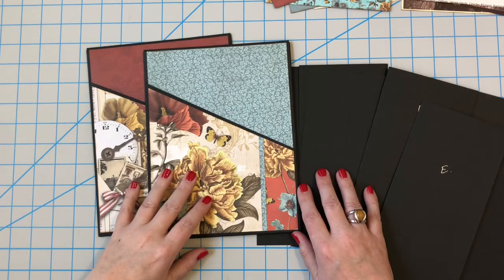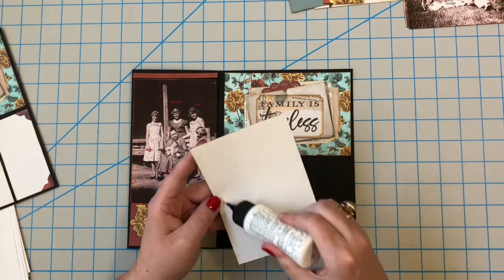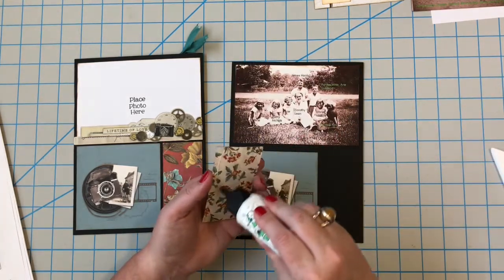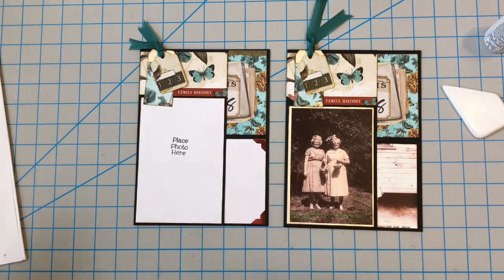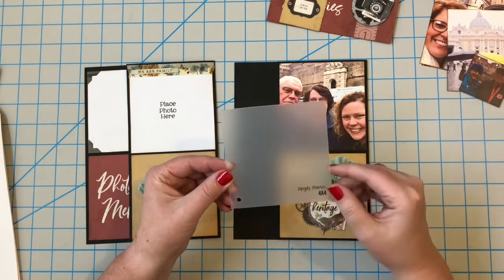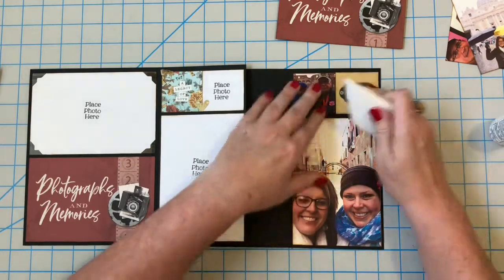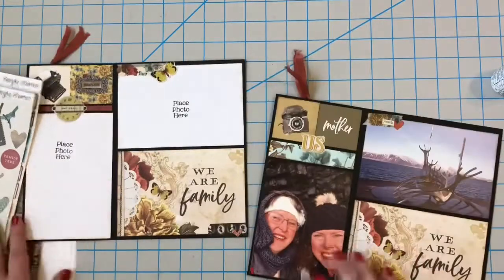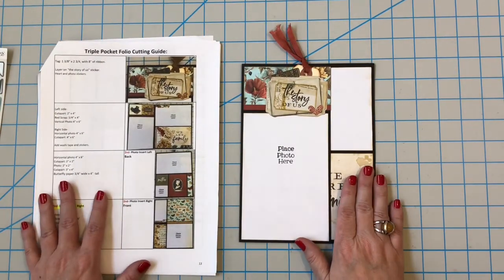Triple Pocket Folio, Part 3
The Triple Pocket Folio Kit and Written Tutorial are now available in My Etsy Shop